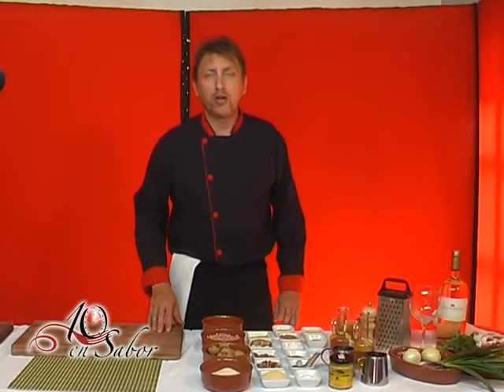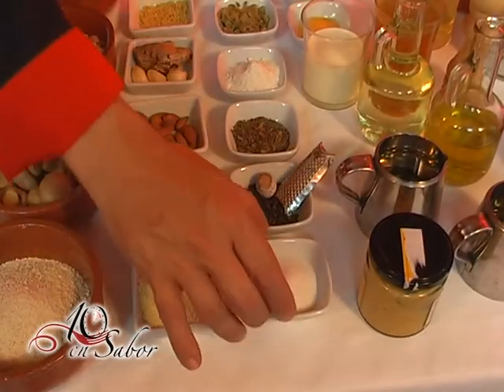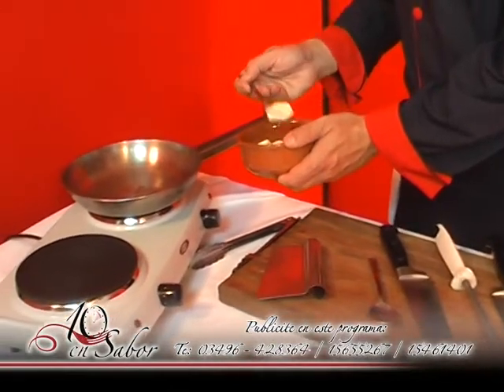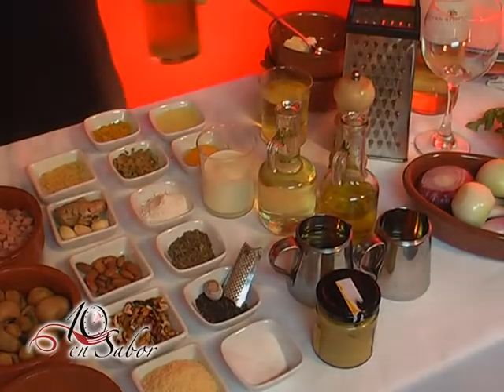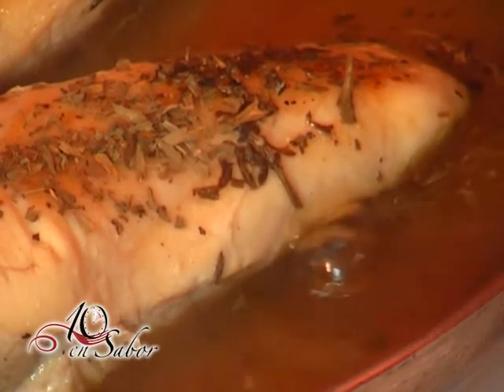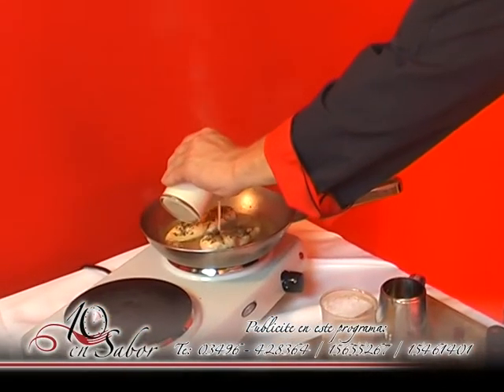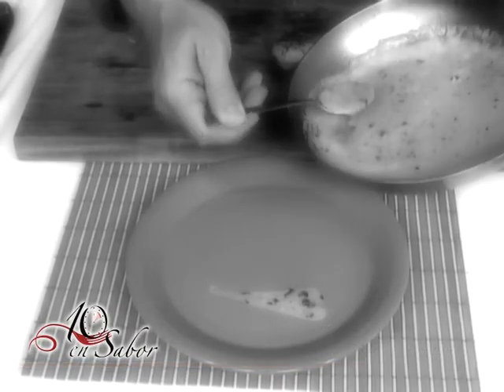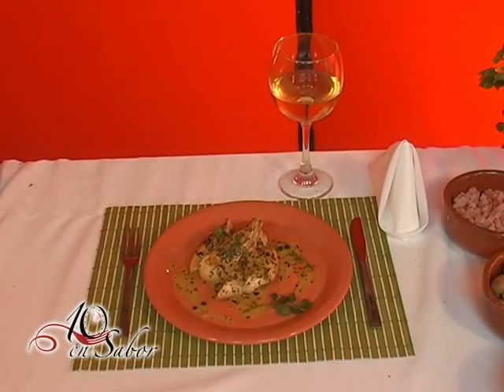10 en Sabor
Producción Televisiva de Vobavox producciones, programa de contenido gastronómico.